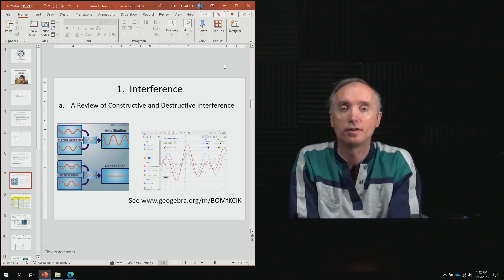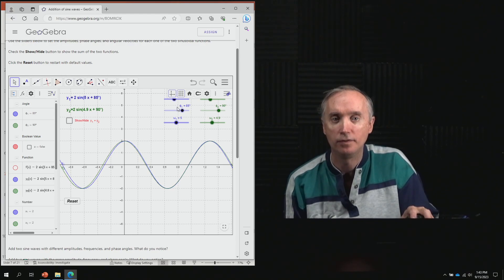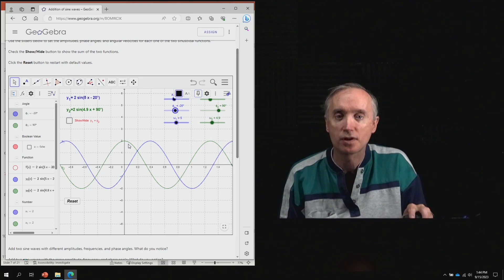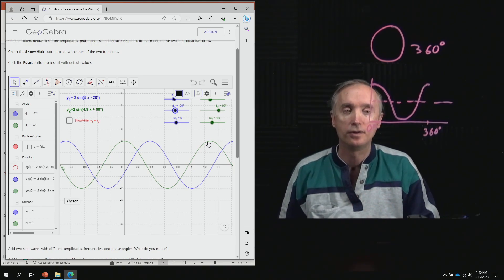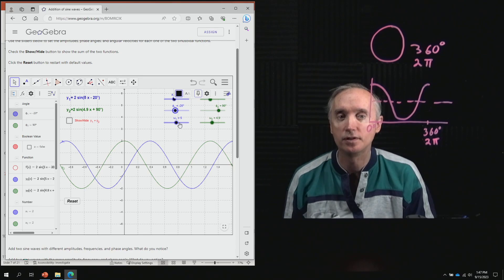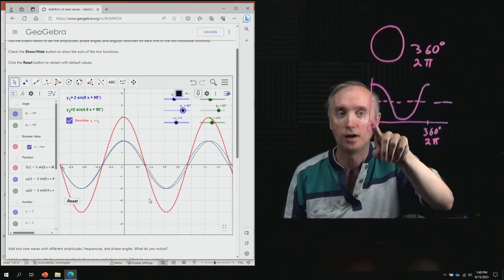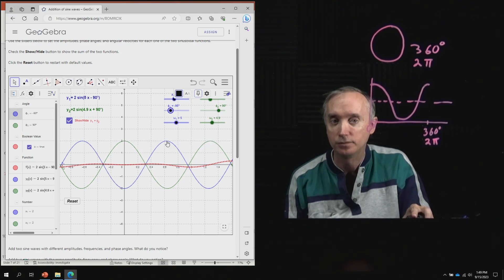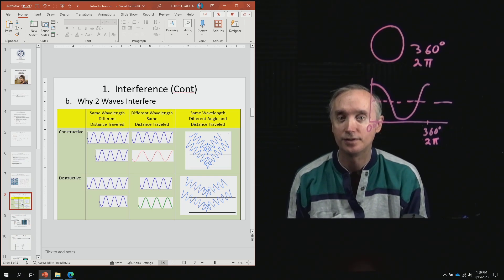Phy 19 2 A Review of Constructive and Destructive Interference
In this segment about light waves you will review the concept of constructive and destructive interference.